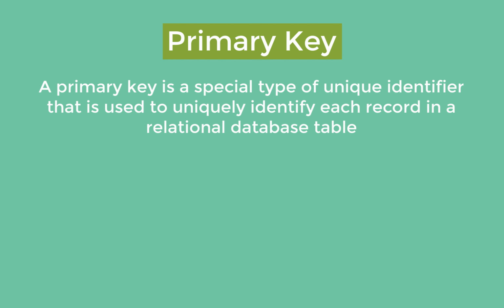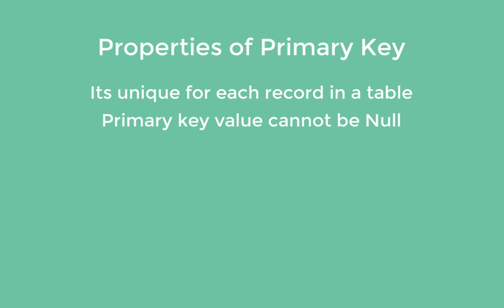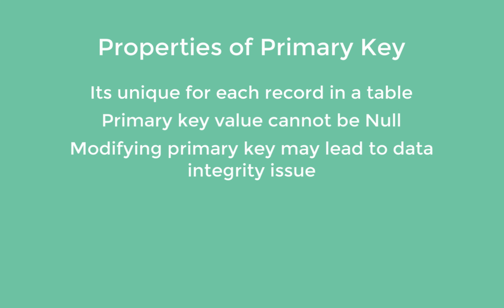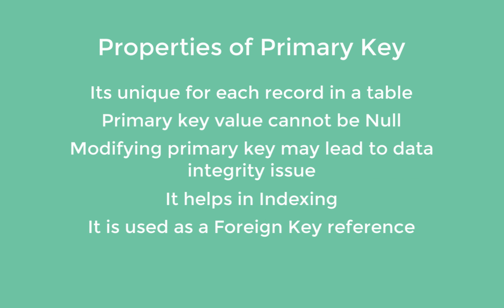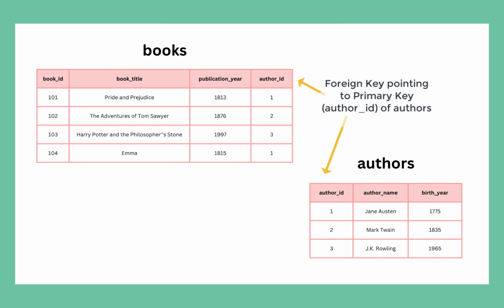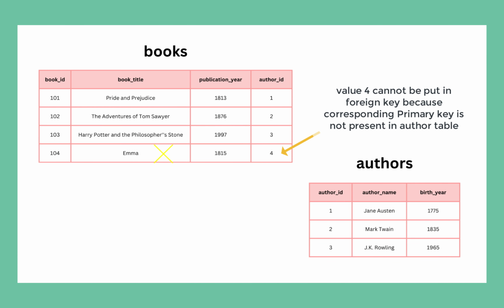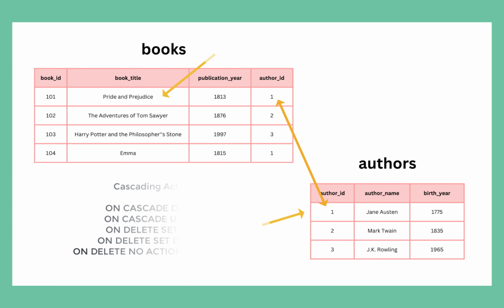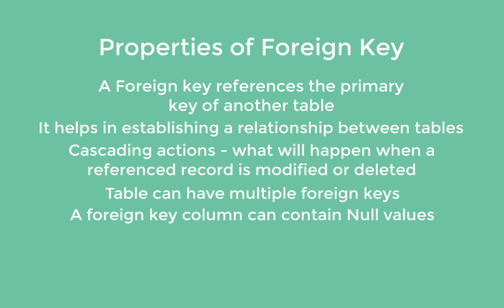SQL Tutorial 2 - Primary & Foreign Key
Discover the world of databases and SQL in this comprehensive video! Learn about primary and foreign key.

In this video, I'll cover:
🔹 PRIMARY KEY: The backbone of a table! Learn why it's crucial for uniquely identifying each record in a table and ensuring data integrity.
🔹 FOREIGN KEY: The ultimate team player! Discover how foreign keys establish relationships between tables and maintain referential integrity.

We'll explore the PROPERTIES of both keys:
🔸 PRIMARY KEY PROPERTIES: Uniqueness and Non-nullability - ensuring every entry is distinct and absolutely vital.
🔸 FOREIGN KEY PROPERTIES: Referential Integrity and Cascading - guaranteeing data coherence and enabling seamless data updates.